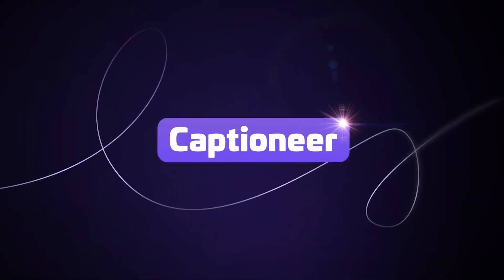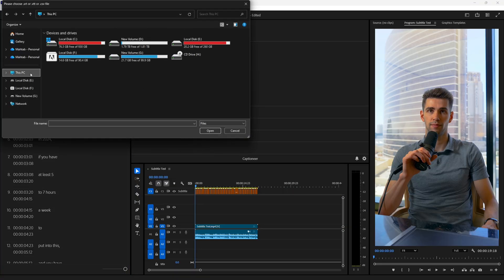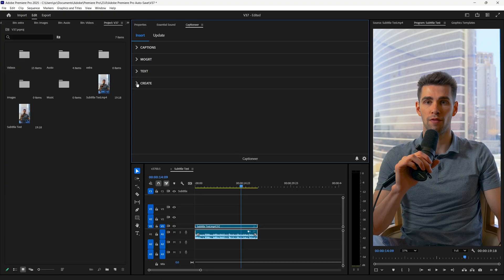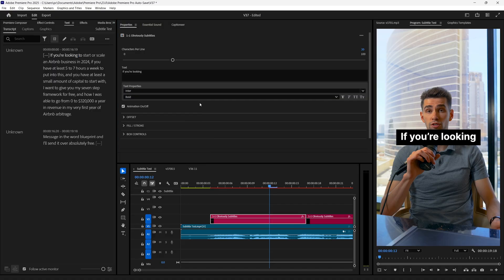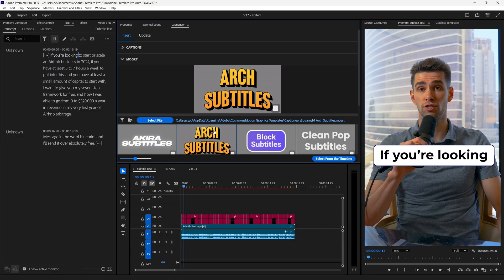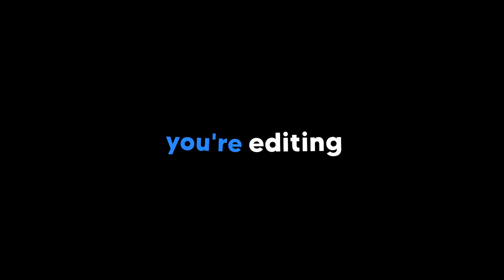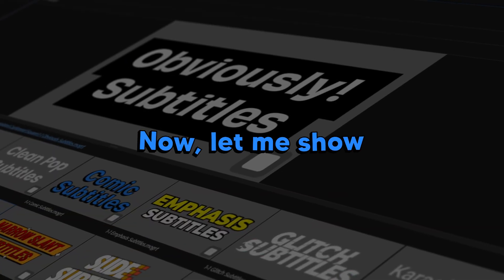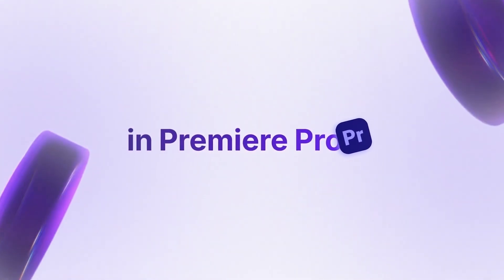Create Viral Text Animation in Premiere Pro Using This Secret Plugin in Seconds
Tired of Premiere’s slow transcription? Captioneer is here to save your time! 🚀
This underrated plugin automatically adds and translates subtitles in 99+ languages — with AI-powered accuracy, custom MOGRT styles, and full control inside Premiere Pro.

💡 Create trending animated captions, customize fonts, colors & animations — all in a few clicks without using Dynamic Link.
Whether you’re editing YouTube videos, podcasts, or short-form content, Captioneer helps you deliver faster, cleaner, and more engaging videos.

💰 Get it for $10/month or grab a lifetime deal for just $100.